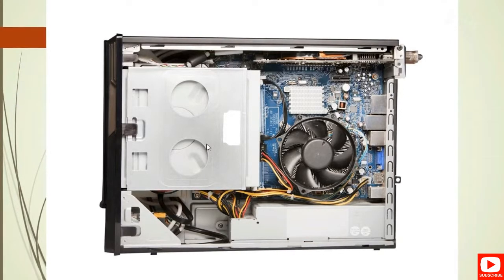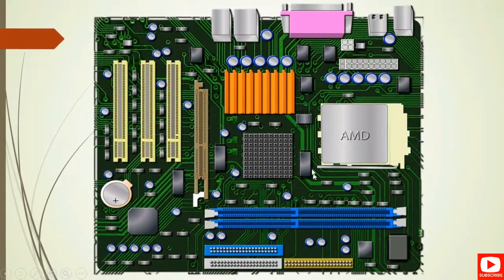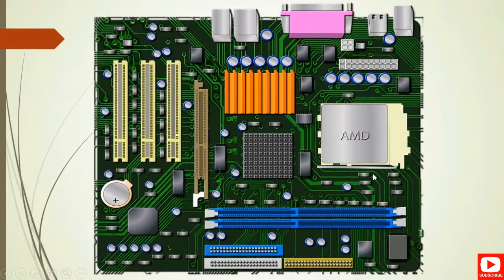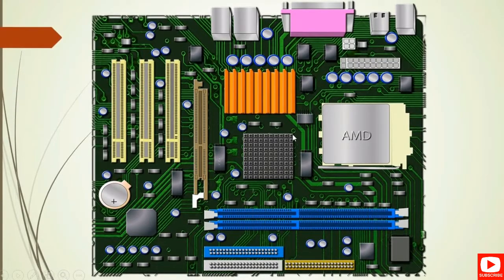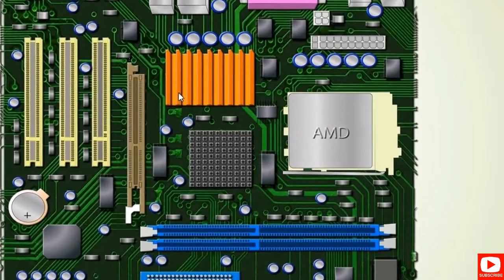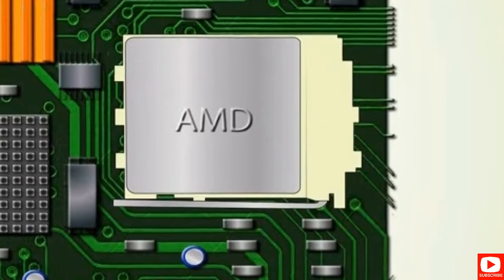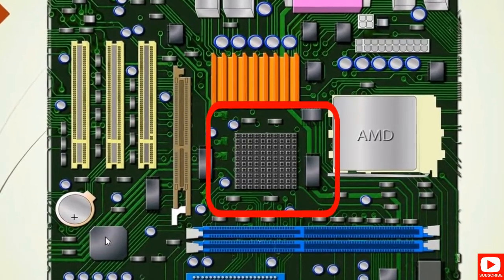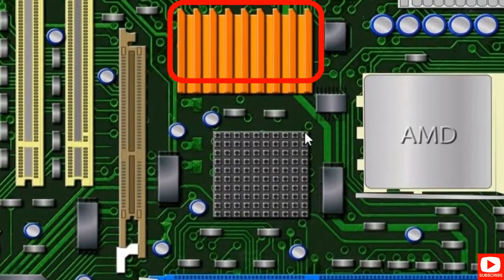Computer parts and architecture explained | computer parts and their functions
You going to learn computer parts and architecture with a very deep explanation